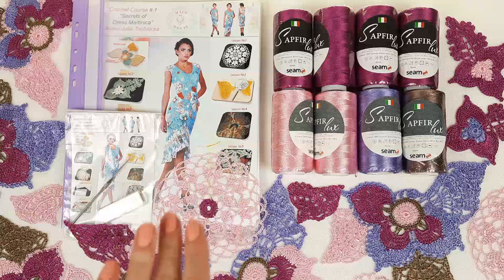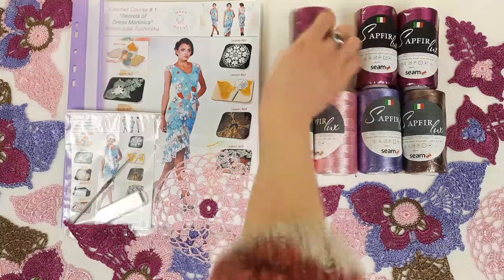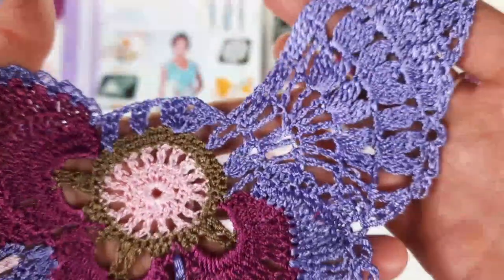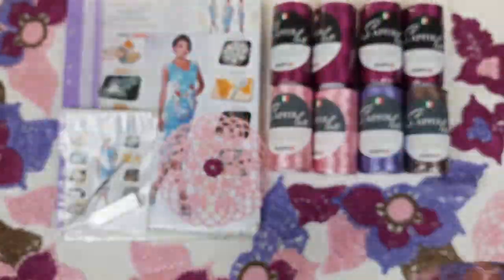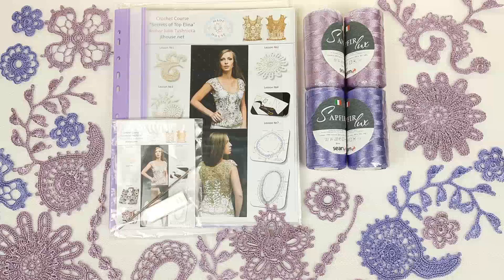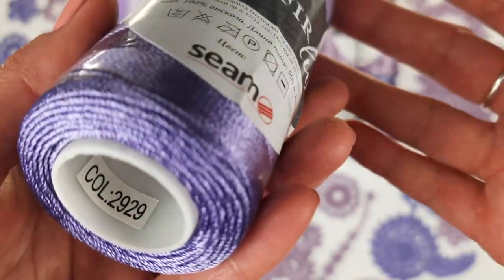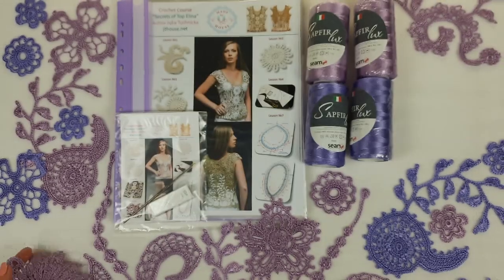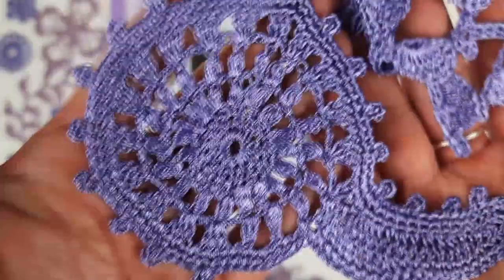📢😃Christmas SALE 2021 = final episode = 2 SPECIAL OFFERS are waiting for you! 😍🎁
📢😃Christmas SALE! HUGE DISCOUNTS until December 31!📢😃